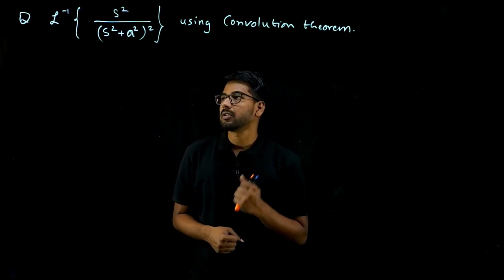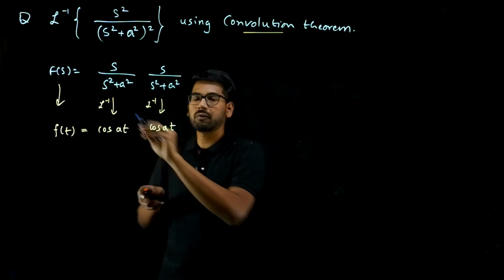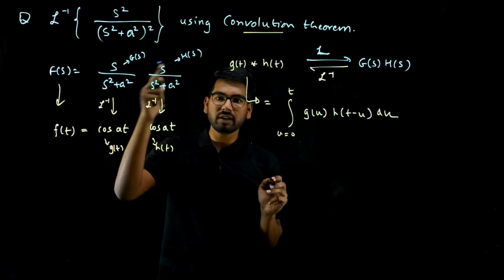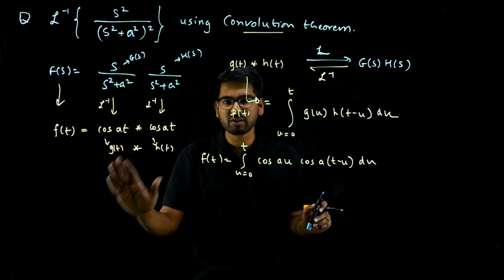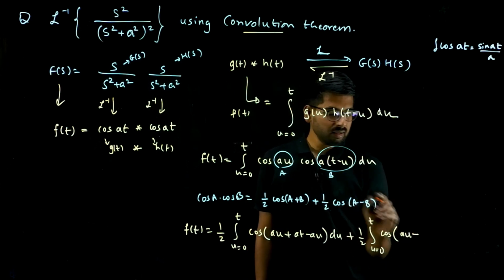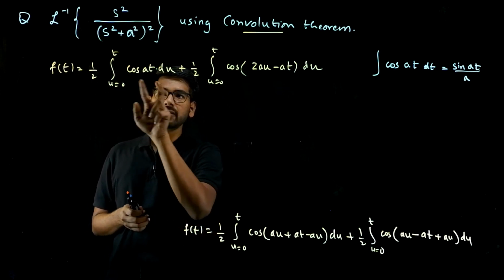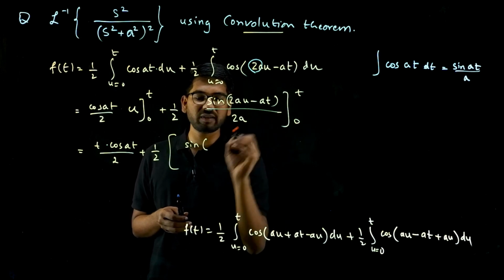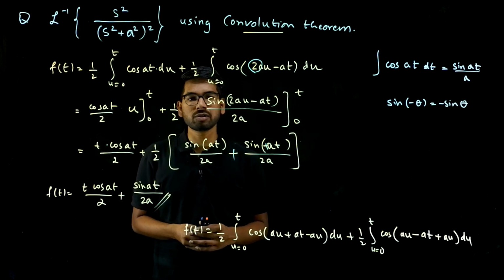Q2b | Inverse Laplace Transform using Convolution Theorem | VTU 3rd sem Math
Find the Inverse Laplace Transform of f(x) using the Convolution theorem.
18MAT31 - Transform Calculus, Fourier Series and Numerical Technical - Aug/Sept 2020 Question Paper Solution - Q2b.

In this video, I use the Convolution theorem: Product of 2 functions in the Laplace Domain is equal to Convolution of 2 functions in the Time Domain. Use this to find Inverse Laplace transform of the given function.